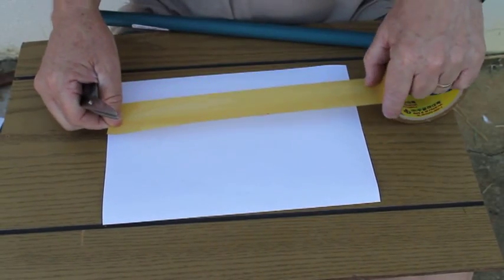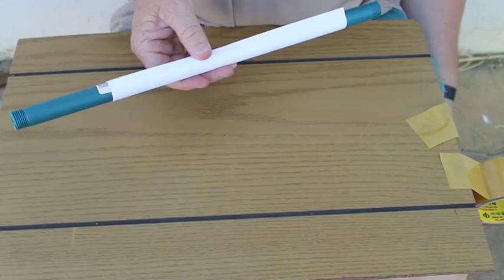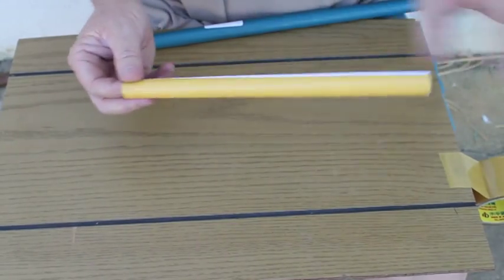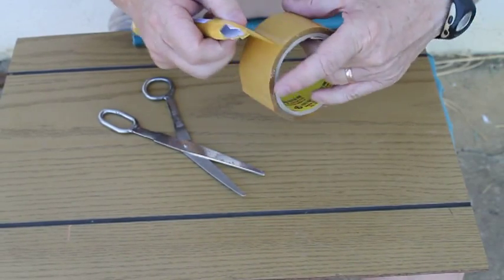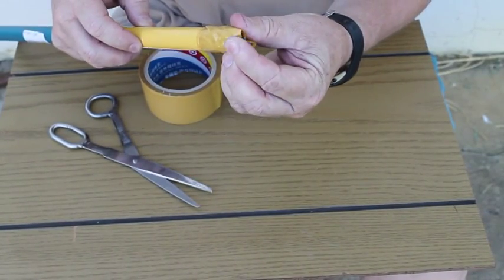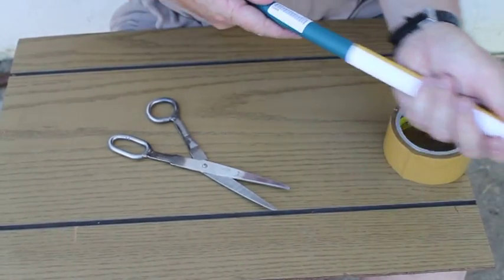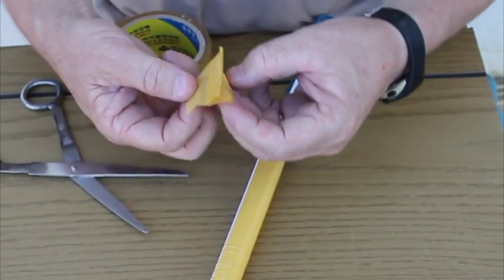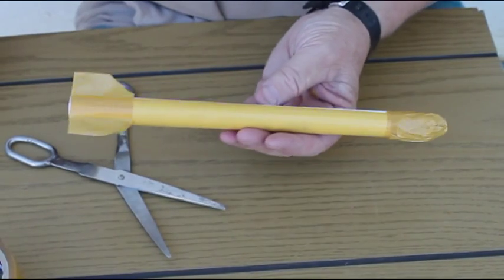Making a Pop-Rocket system - the Rocket (part 2 of 3)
Kids will have hours of fun playing with pop-rockets, also known as stomp rockets (and learn some science in the process!).  Pop-rockets are safe to use and easy to build and very cheap (under $10 US).  And they go amazingly high, impressing both kids and adults alike.  These three videos will show you step-by-step how to build the launcher from common irrigation parts and a 2 litre soda bottle, a rocket from a sheet of paper and sticky tape and finally some exited kids when they witness a launch for the first time.